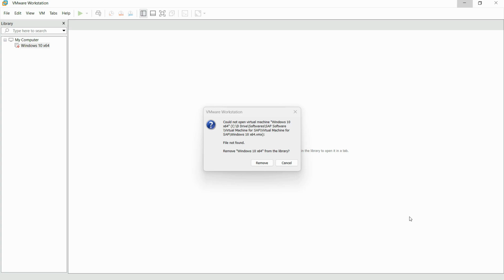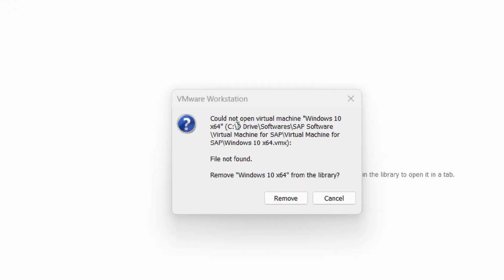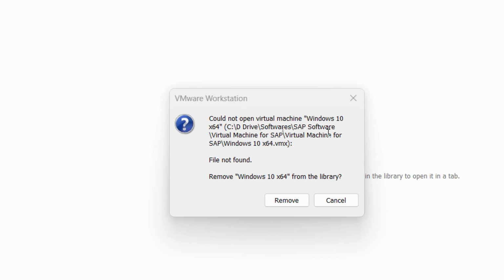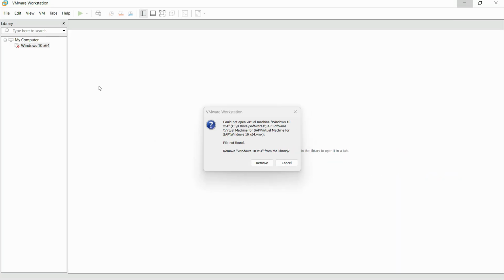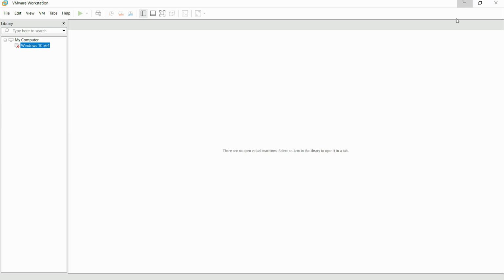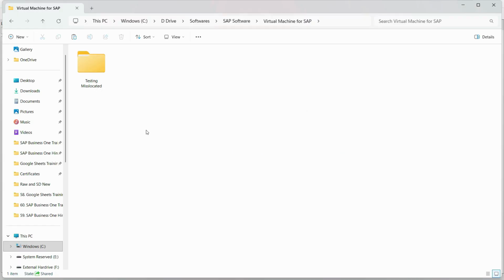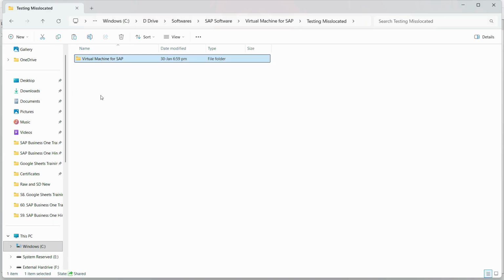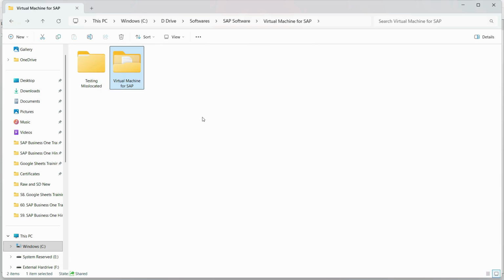How To Fix “Could Not Open Virtual Machine – File Not Found (.vmx)” Error in VMware | Step-By-Step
Learn how to fix “Could Not Open Virtual Machine – File Not Found (.vmx)” error in VMware | Step-by-Step. In this tutorial, you’ll discover simple troubleshooting methods to restore missing VMX files, recover virtual machines, and fix VMware Workstation errors in Windows 11 or 10. This guide is perfect if your virtual machine is not opening or VMware cannot locate configuration files.

What you’ll learn:

Why VMware shows VMX file not found error

Step-by-step method to restore missing VMX configuration file

How to locate VMware virtual machine folder and files

Fix VMware virtual machine not opening problem

Recover corrupted or deleted virtual machine files

Troubleshoot VMware Workstation loading errors in Windows